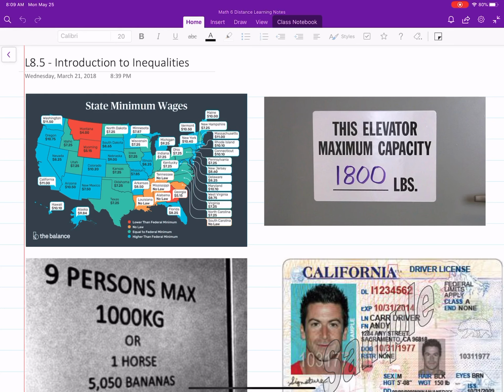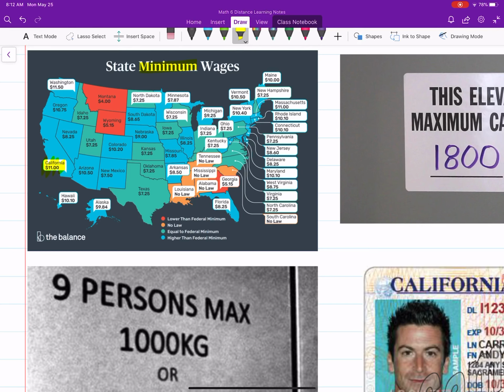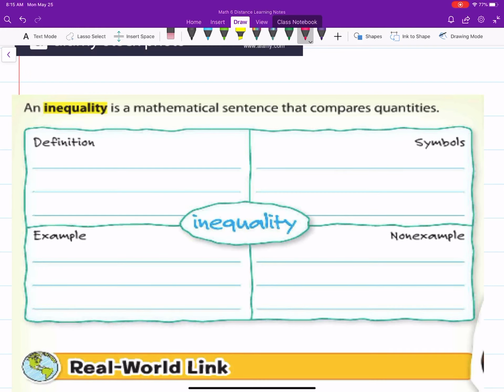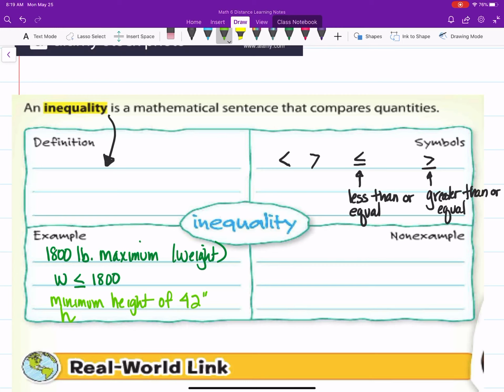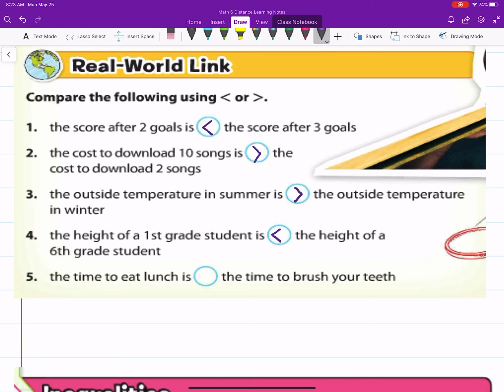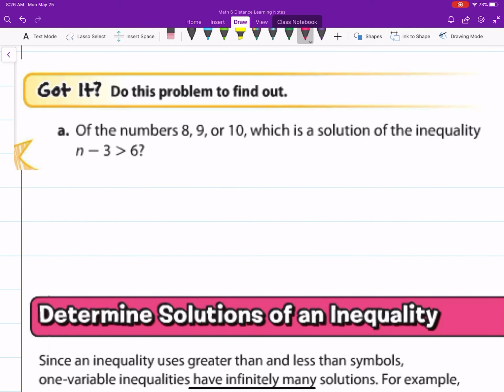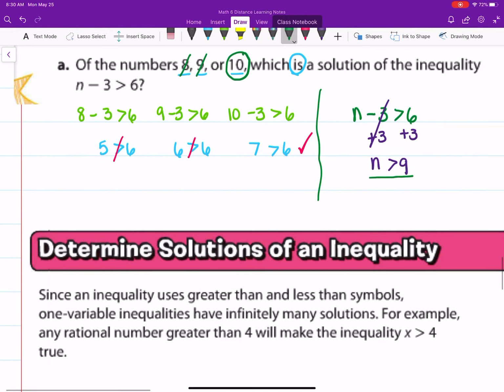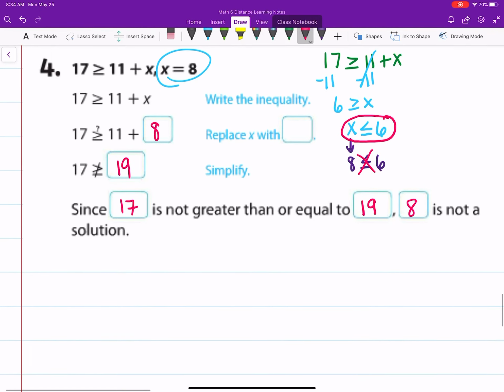Introduction to Algebraic Inequalities